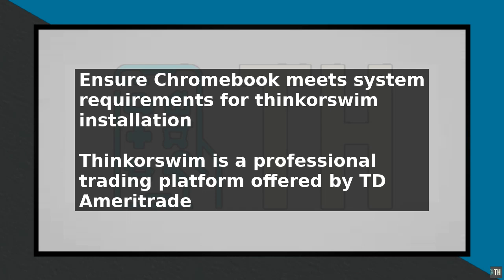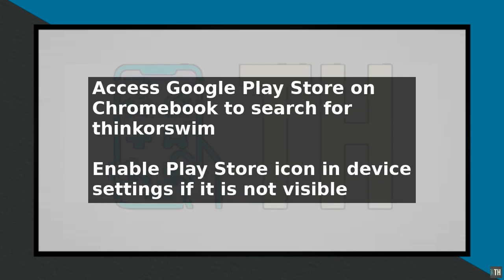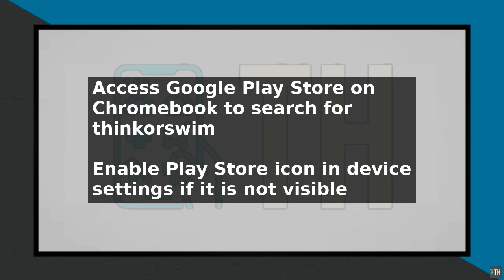How To Download Thinkorswim On Chromebook (2025)